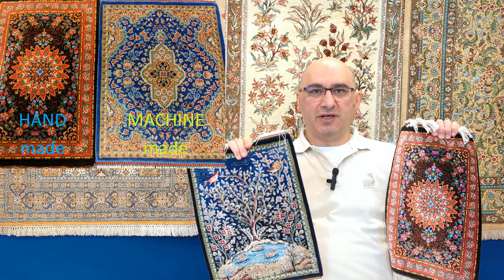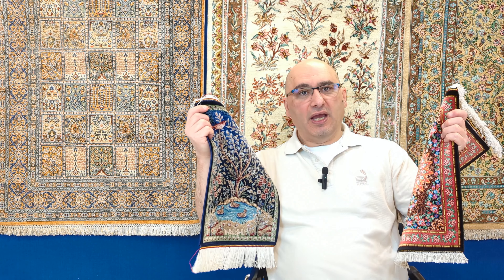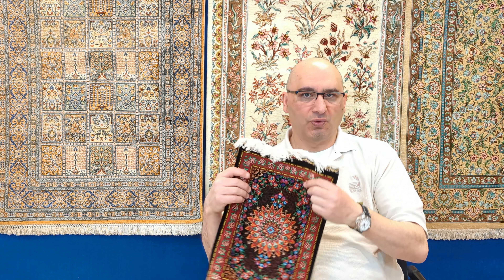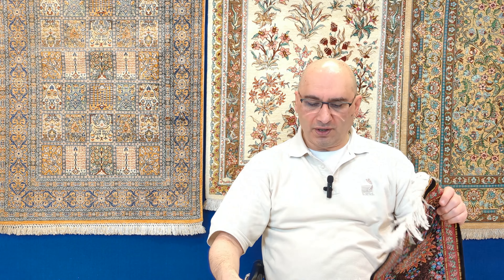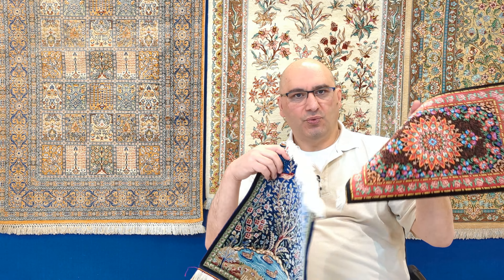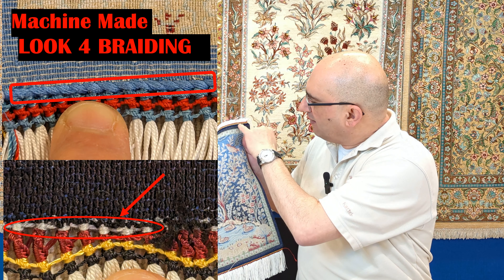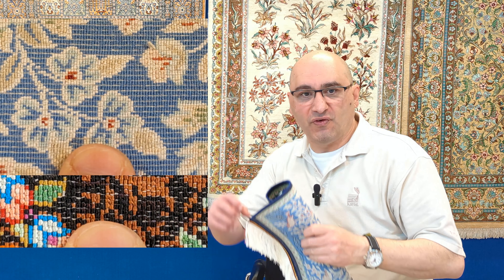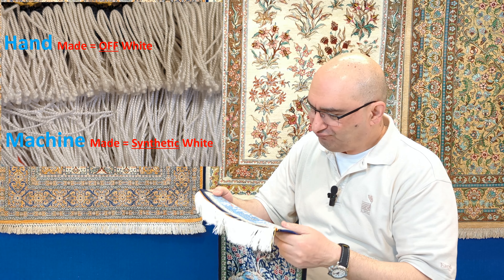SILK Rugs: Machine-Made vs. Handmade - Side-By-Side Comparison. Tips & Warnings - Viewers Requests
Since 2022, over 90% of all NEW silk Persian rugs are machine-made and many are sold as handmade rugs.  Learn how to tell the difference between handmade and machine-made silk rugs so that you don't fall victim to the scams.

VIEWER REQUESTS:
Almost every day I receive emails from viewers and clients asking me to look at pictures of their silk rugs and give them my opinion on whether they are 100% handmade or machine-made.
In this video, I will feature 2 genuine Qom rugs, one that is handmade and one that is machine-made and do my best to show you how you can tell the difference between handmade and machine-made rugs.

If you own or are thinking about purchasing a pure silk Persian rug, watch this video as more and more machine-made silk carpets are being sold as genuine handmade rugs and many buyers are falling victim to dishonest sellers.